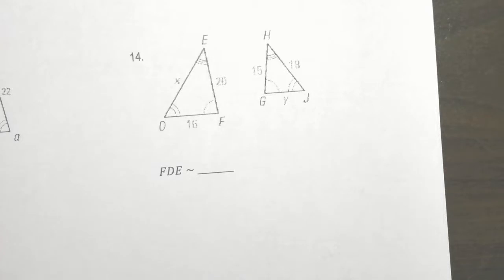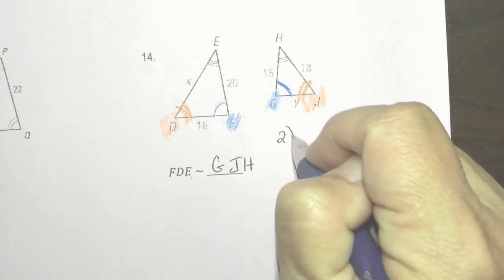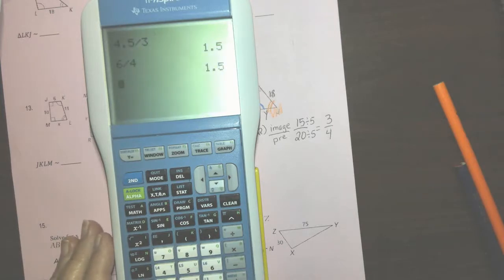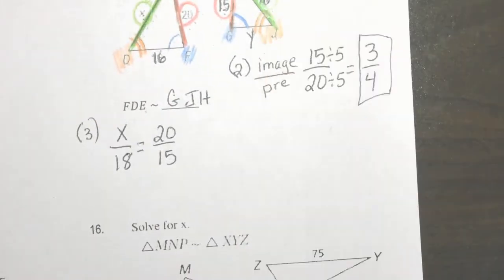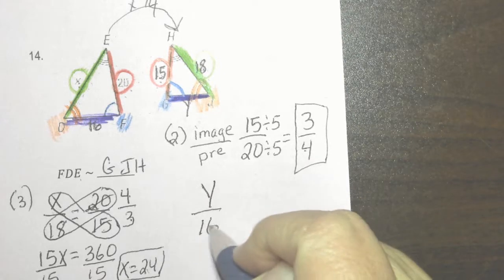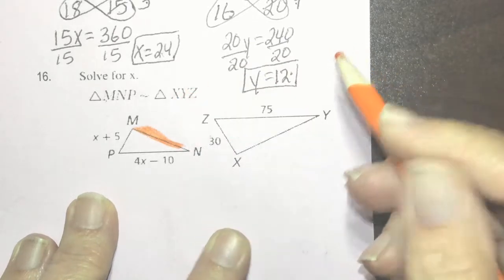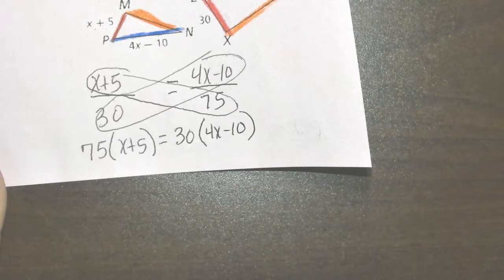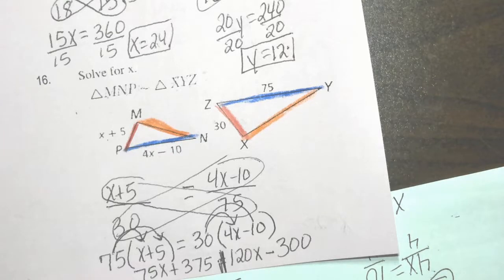Geometry Similar Polygons